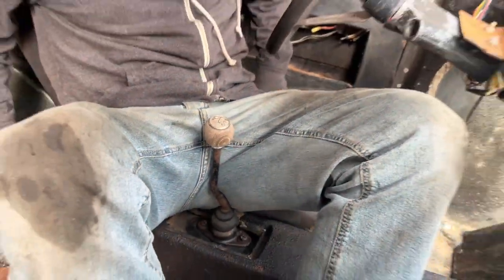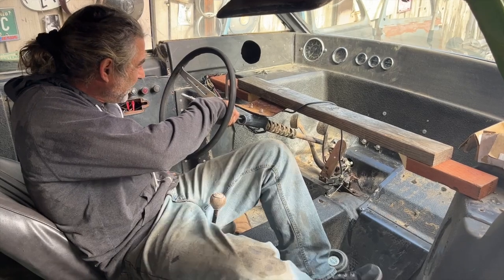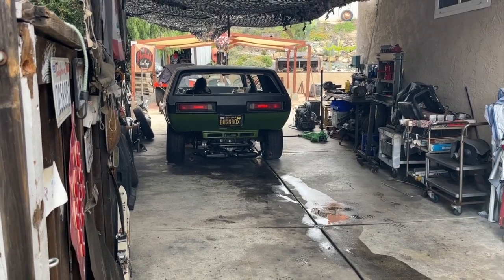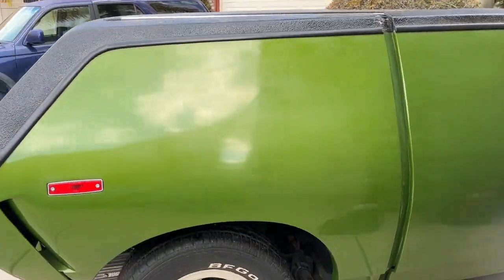Carchaeology: The Brubaker Box first drive!!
The day has finally come to drive the Brubaker Box for the very first time. Randy makes the trip down to Seb's for the pick up and test run and then will bring the car back to The Lab for the cosmetics and final finishing. Its been a long time coming, but seeing the car driving down the road makes it all worthwhile.